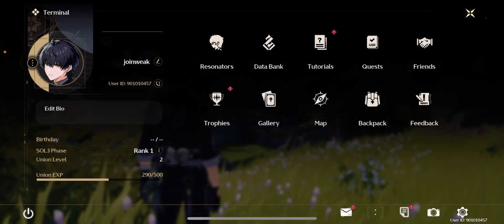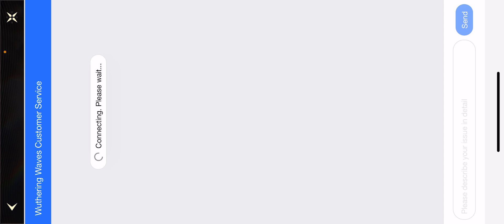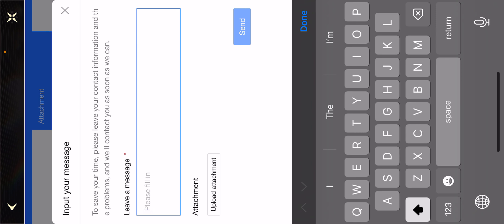Wuthering Waves Change Email ID | How to change Email Address on Wuthering Waves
In this video, you will learn how to change email id in Wuthering Waves Account, After watching this video you will be able to change your email address on Wuthering Waves.

original article: